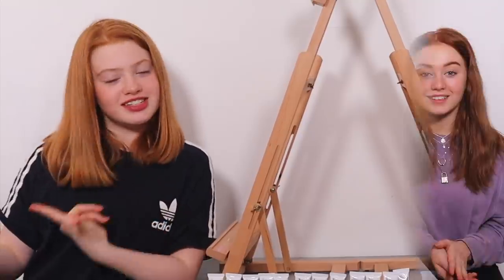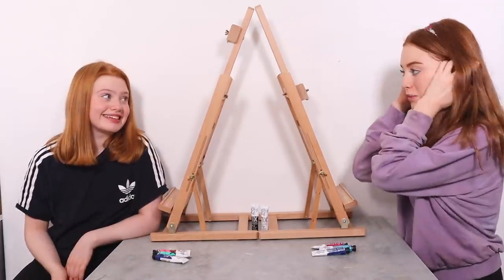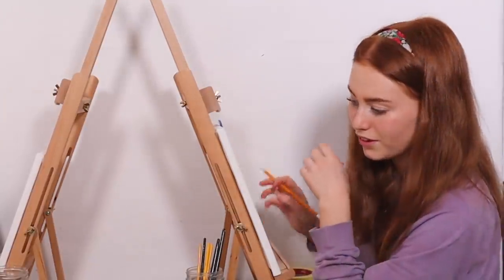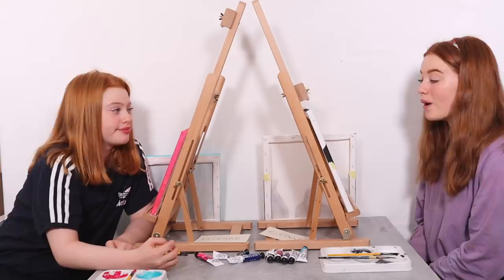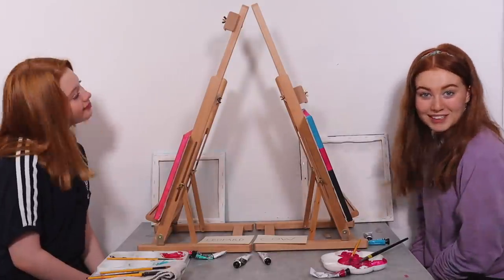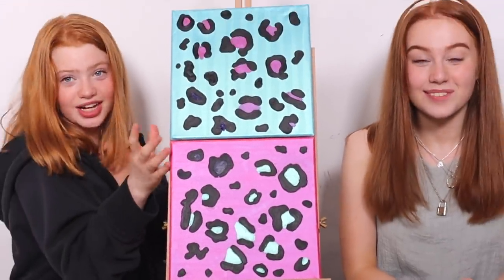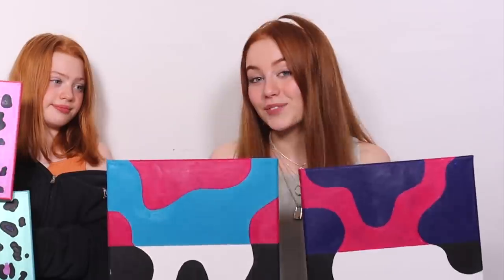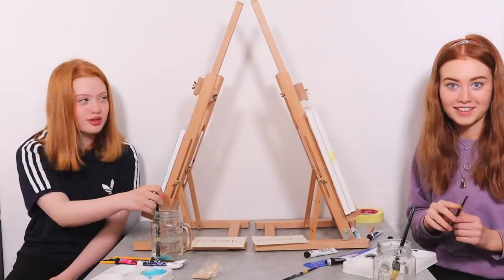3 COLOR PAINT ANIMAL PRINT ART CHALLENGE *DIY Room Decor Canvas Art | Sis Vs Sis | Ruby and Raylee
We did a 3 Colour Paint Animal Print Art Challenge and we are giving away the paintings to some of you! In this video we use 3 Colours of Oil Paints to create our own Animal Print Canvas Wall Art! We love how our final paintings turned out and hope that we have inspired you to have a go at creating your own DIY Animal Print Room Decor! Head over to our Community Page here ➨ to leave your video comments and to enter the giveaway (details below). Thank you so much for 300K Subscribers and for all your continued support with our channel. We are so very grateful to you all. We hope that you enjoy this video. Stay Safe Everyone. We Love You ~ Ruby and Raylee 💕3ColorChallenge

TO ENTER THE ANIMAL PRINT ART GIVEAWAY HEAD OVER TO OUR COMMUNITY PAGE HERE ➡️ AND DO THE BELOW

2. COMMENT on the Community Page rubyandraylee and giveaway and tell us which Animal Print Painting set you would like to win and why.
4. Please make sure that you have PERMISSION by an adult to enter this giveaway and give out your address privately.

THE WINNERS WILL BE PICKED AT RANDOM.

🎶Music🎶

Ruby’s Instagram: @ruby_rose_uk
Raylee’s Instagram: @officiallyraylee